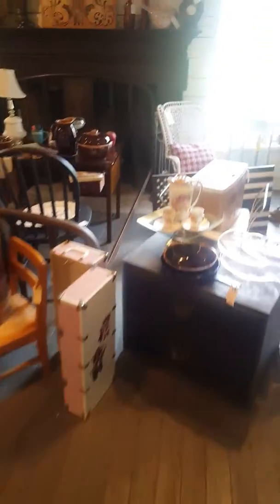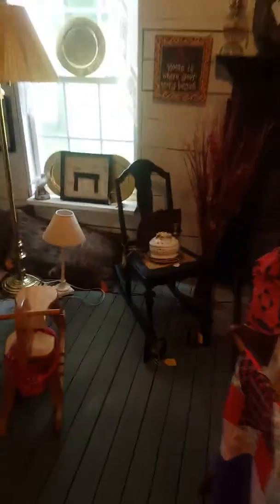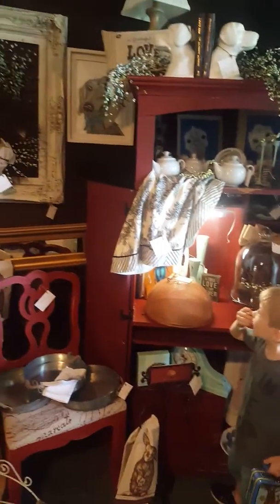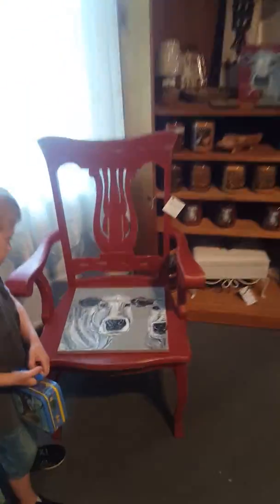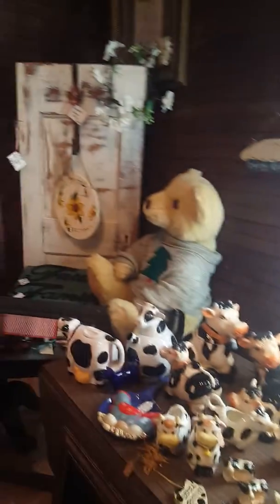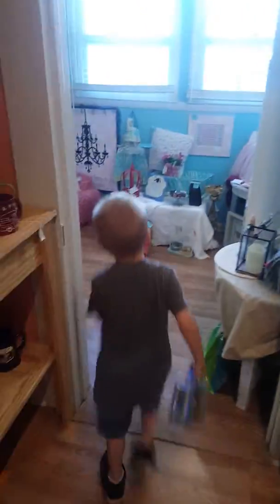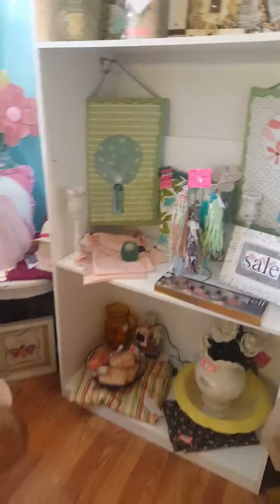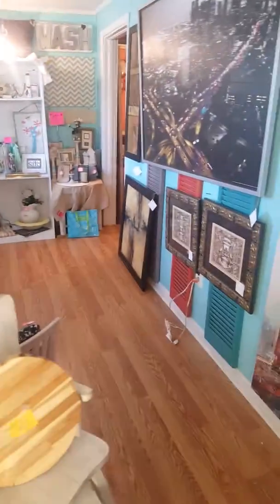Revive Us Again Antique Store Chapel Hill, TN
We stopped at this neat little store on our way to Alabama for vacation and had a look around and bought some things the people was some of the nicest I've ever met.